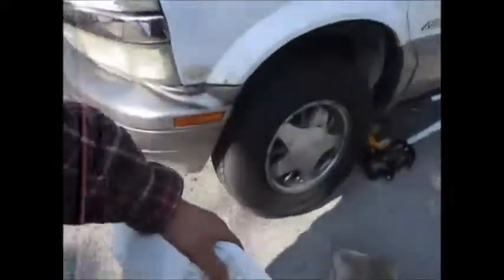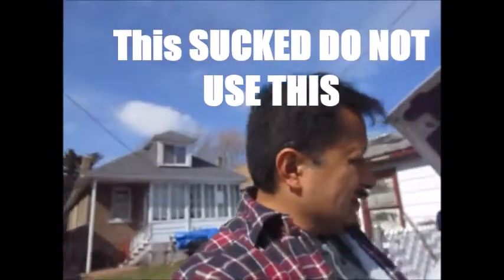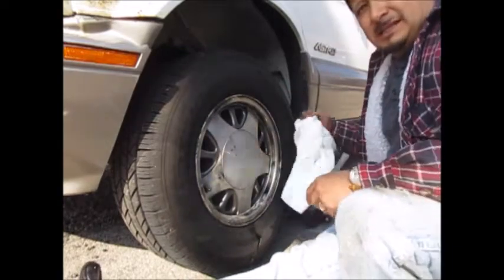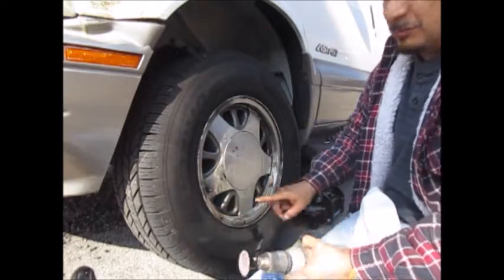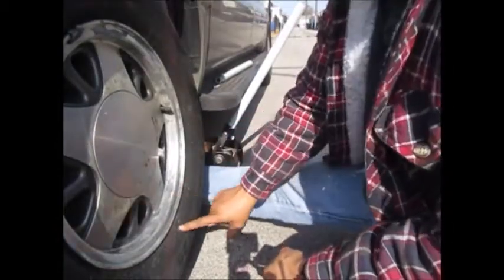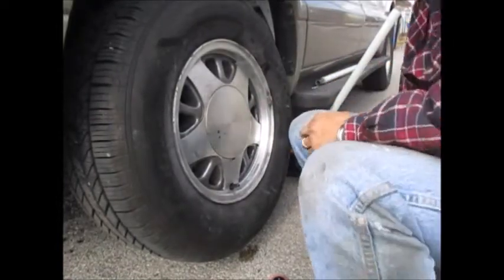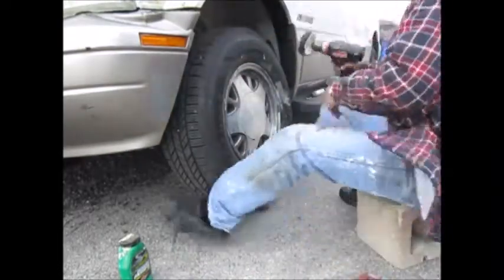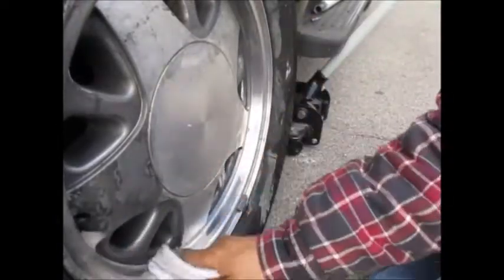Shining 2002 CHevy Astro van aluminum rims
Hello all ROb here, Here is my rial and error trying to restore my 2002 Chevy Astro van rims. I bought some HArbour Freight aluminum polish and boy DID IT SUCK. I would not reccomend HArbour freight Aluminum polish to anybody. I did use the Harbour freight polishing wheel on my drill. It worked ok but I did go threw 2 drill batteries. I wounded up sanding the rims by hand again. I did not like the way the angle sander worked. I truly wanna take the tires off the wheels and use a Angle grinder with a flap disk and some GOOD ALUMINUM POLISH. TO make these really POP. ANYWAY this was me giving it a shot Polishing my 2002 Chevy Astro VAN aluminum rims. The over all outcome is great. Now I just have 2 more to go. So ill take the tire off net time and use a angle grinder and flap disk and well see how that one comes out.